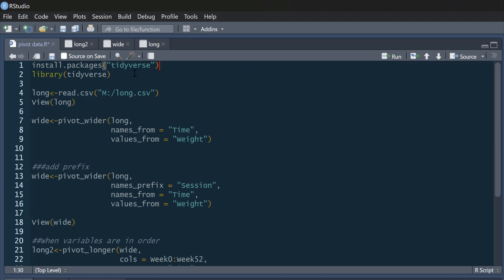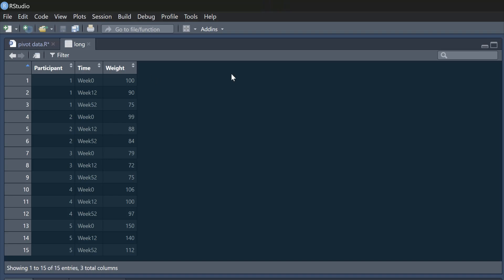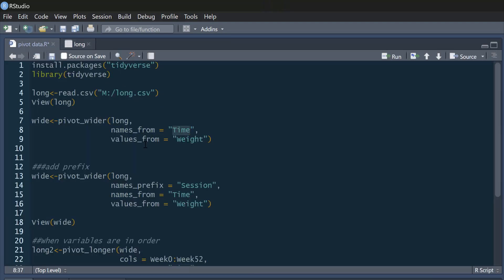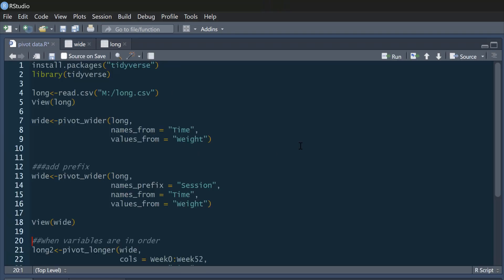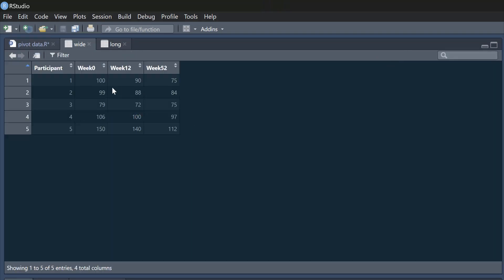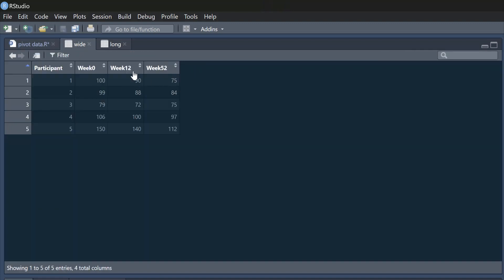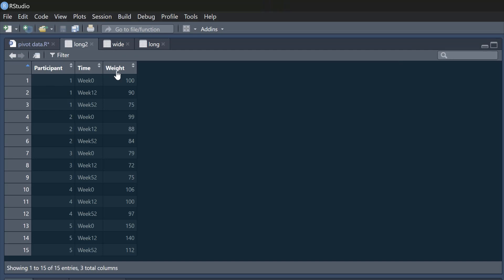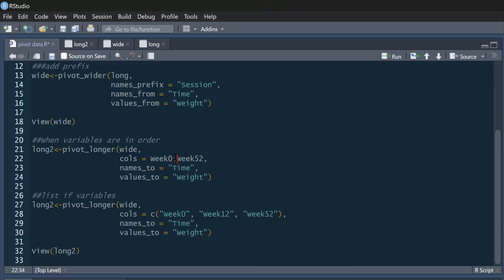R tutorial: Switching long format data to wide format, and wide format to long format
In this video I demonstrate how you can make wide format data long form and vice versa. I do this using the pivot functions in the tidyverse package. I'll  also show you how you can add prefixes to column titles